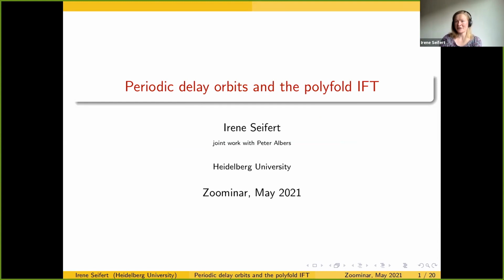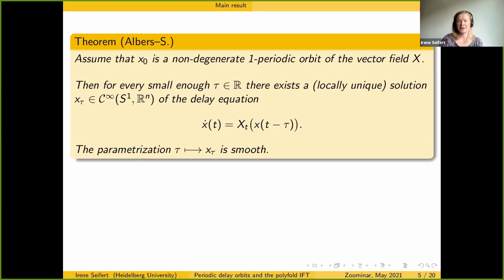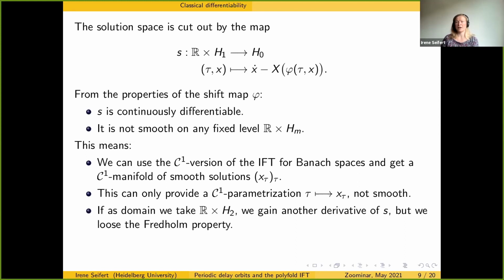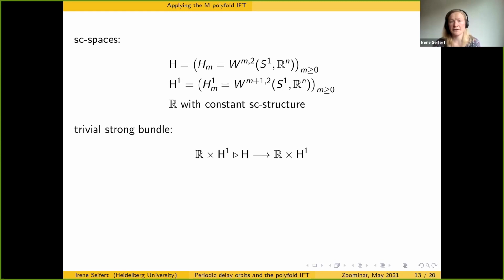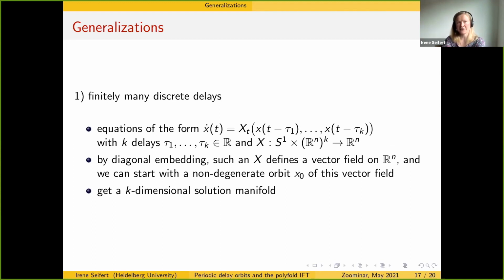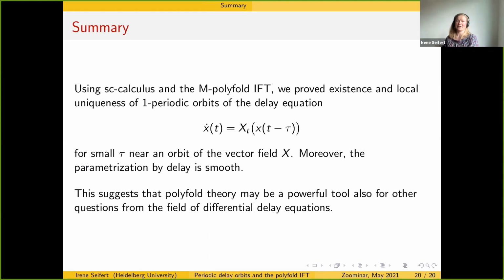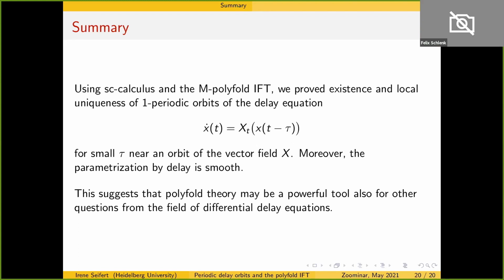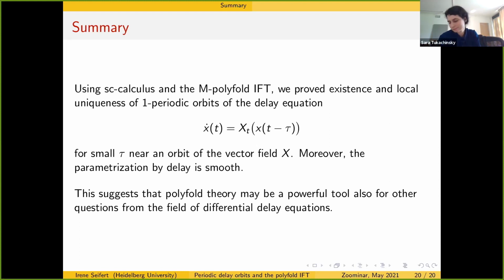Periodic delay orbits and the polyfold IFT - Irene Seifert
Topic: Periodic delay orbits and the polyfold IFT
Speaker: Irene Seifert
Date: May 28, 2021

Differential delay equations arise very naturally, but they are much more complicated than ordinary differential equations. Polyfold theory, originally developed for the study of moduli spaces of pseudoholomorphic curves, can help to understand solutions of certain delay equations. In my talk, I will show an existence result about periodic delay orbits with small delay. If time permits, we can discuss possible further applications of polyfold theory to the differential delay equations. This is joint work with Peter Albers.